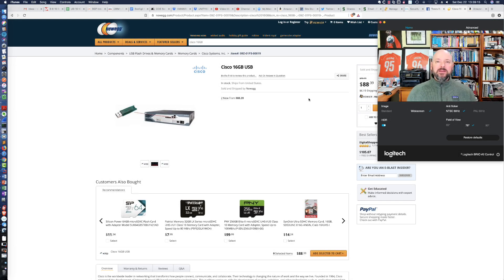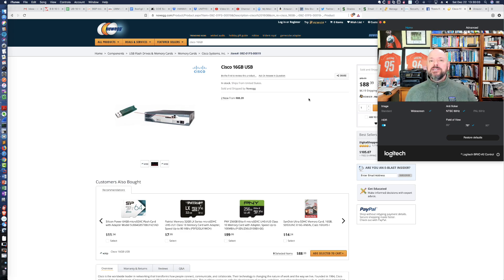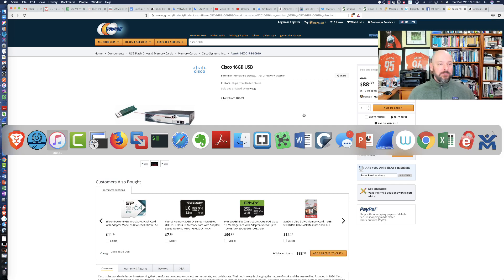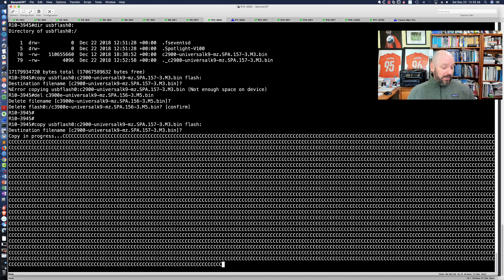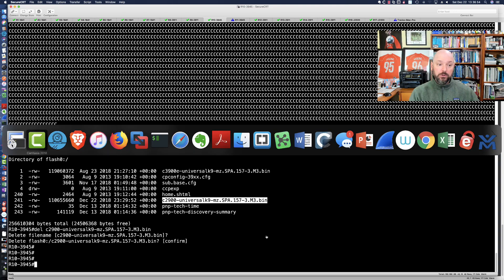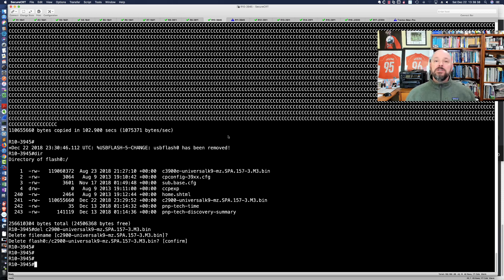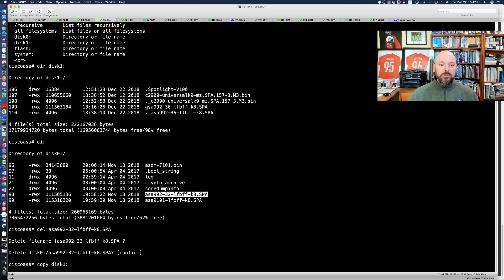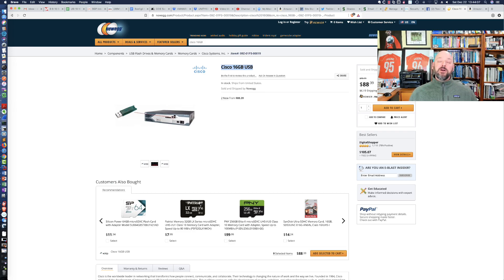Review of NewEgg's Cisco-Compatible 16GB USB Flash Drive - Great Alternative to Cisco's USB Drive!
In this brief video review I take a look at the $100 NewEgg "Cisco-Compatible" 16GB USB flash drive to see if it really works just like the (only!!!) 1GB Cisco-branded USB drive (list price $975 or $850 if you add it on to a switch/router/FW purchase). I demonstrate the functionality of the NewEgg USB with a Cisco 3945 ISR G2 router and a Cisco ASA 5506-X firewall. The results are definitely going to surprise you...and probably save you a ton of money if you are currently buying the Cisco-branded USB drives!!! A huge 'Thank you!!!' to Mark Hall who brought these amazing little Cisco-compatible USB drives to my attention...time to order another one now! :-)